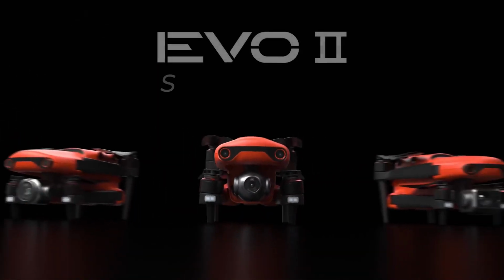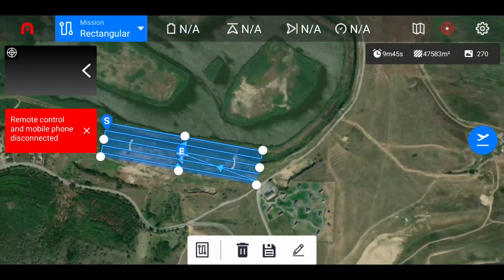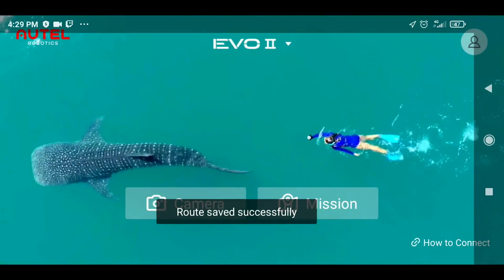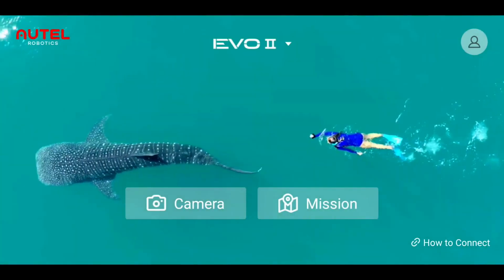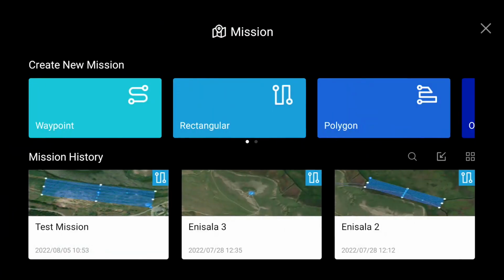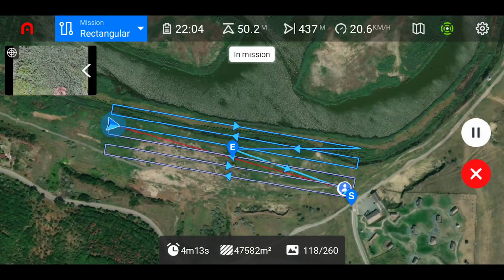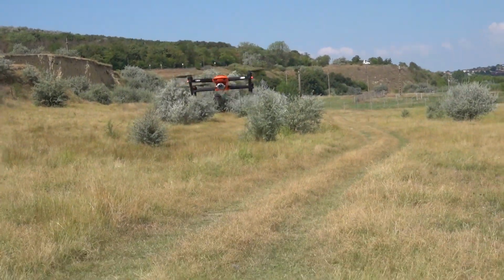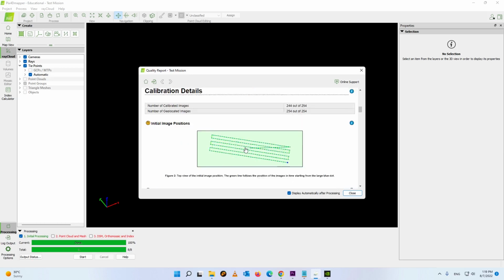Tutorial Drone - made whitin BSB ECO Monitoring Project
Tutorial Drone Bsb Eco Monitoring  - for Autel EVO II drone - that can be used for mapping natural habitats.
This video is inteded for anyone interested in obtaining good results when using this type of drone and learn how to easily setup and fly such an UAV.
For any activity related flying UAVs is open air please consult your National Authority for Civil Aeronautics and obtain all the necessary permits and certificates.
More about the Joint Monitoring for Environmental Protection in BSB countries - Project Number: BSB-884 project please consult official